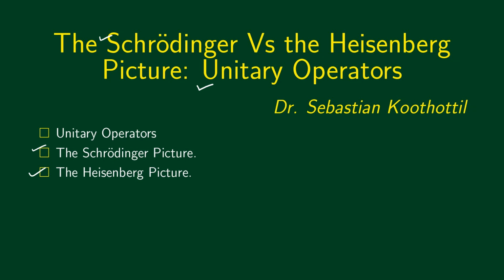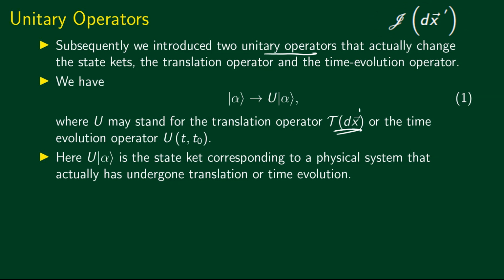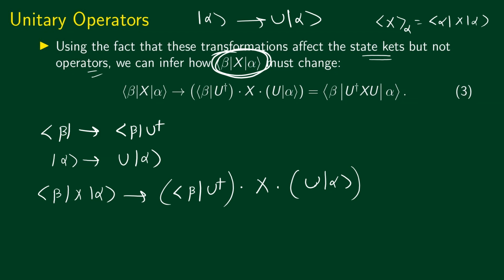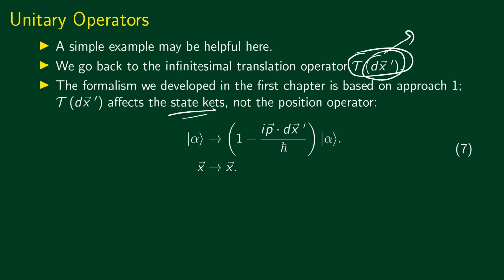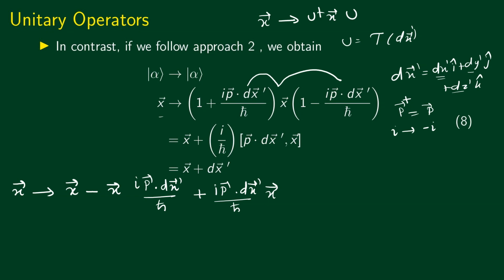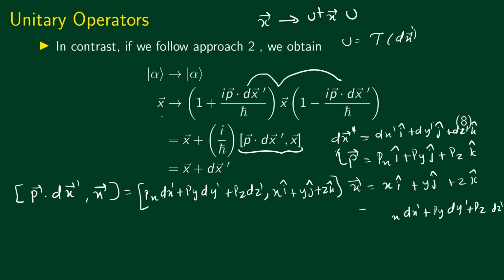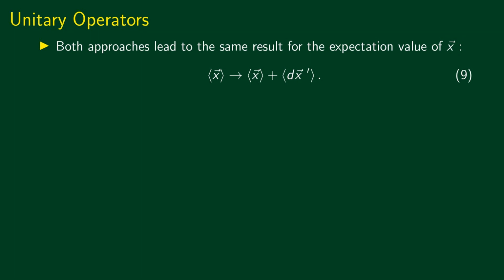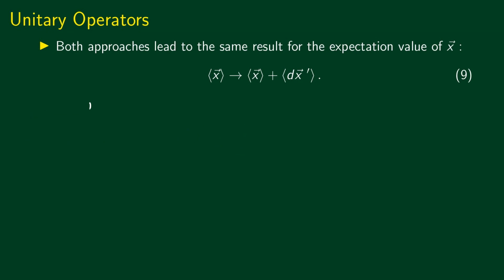2.09 The Schrodinger Vs the Heisenberg Picture: Unitary Operators.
Unitary transformations, Two approaches to unitary transformations, Schrodinger and the Heisenberg Pictures, Expectation values under the two approaches.